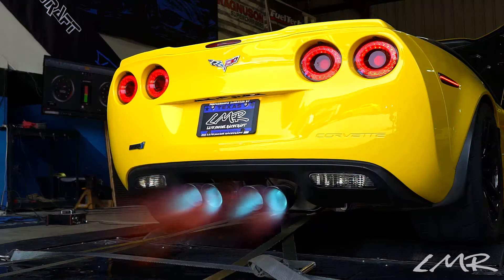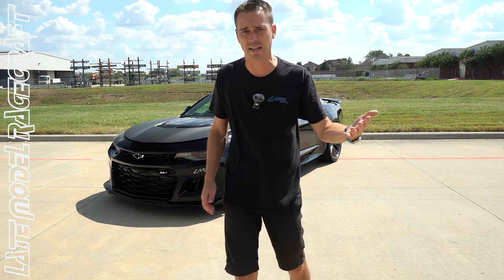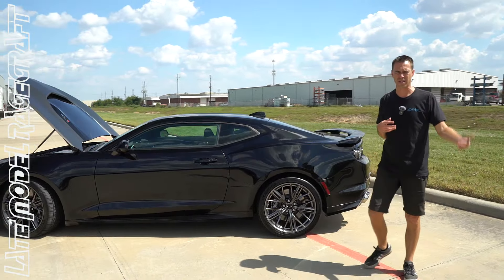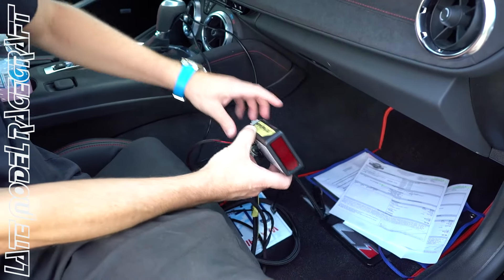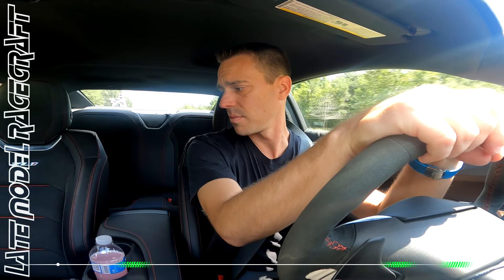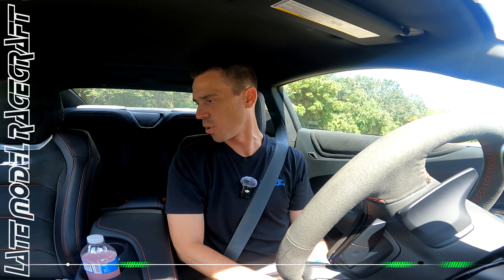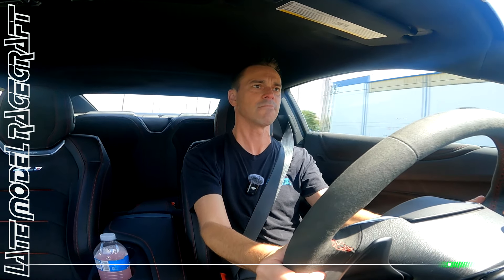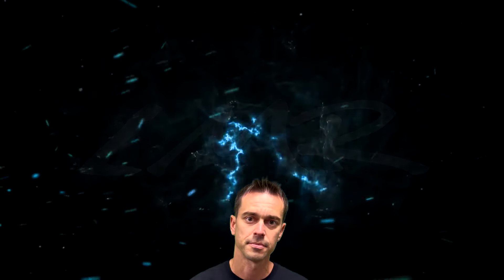800 Horsepower ZL1 from Washington State - Late Model Racecraft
Washington State is about to get a serious wake-up call when this beast of a ZL1 returns home. We've transformed this factory ZL1 into an 800-horsepower monster, thanks to an upgraded Camshaft Kit, Headers, Corsa Cat-Back exhaust, Cold Air intake, Pulleys, and a custom LMR Supercharger lid. Join Steven as he gives us an in-depth walkaround of the build, followed by a thrilling ride to showcase the raw power of this machine.